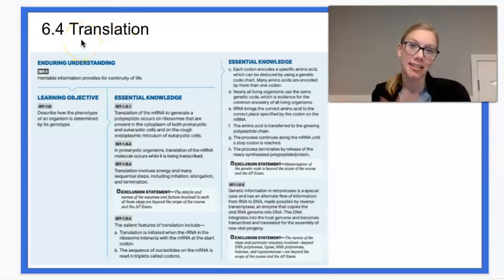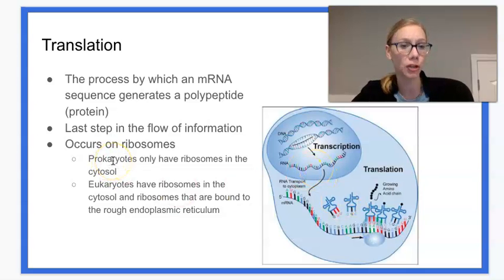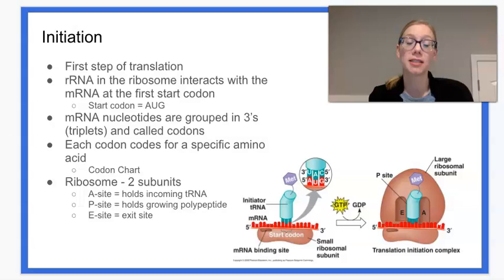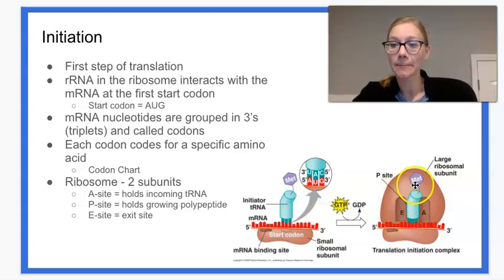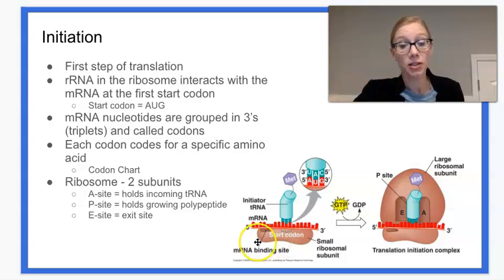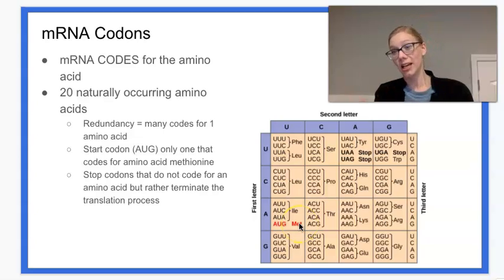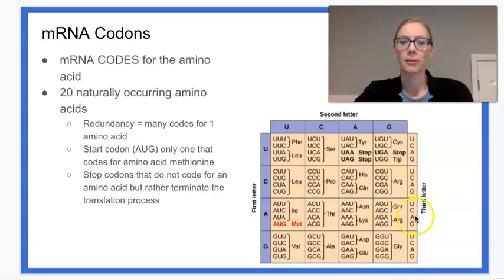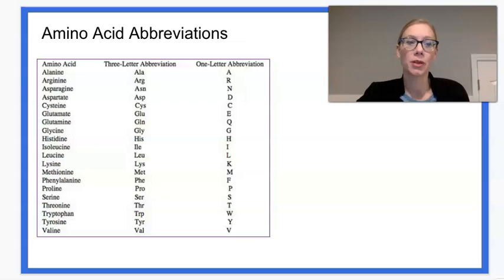6.4 Translation- Part 1